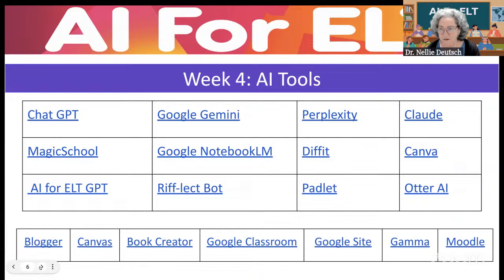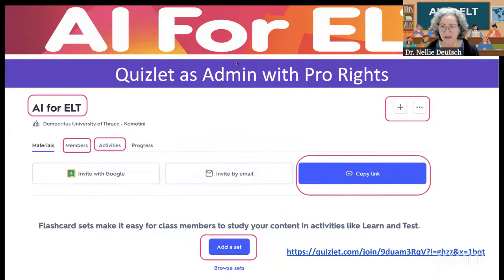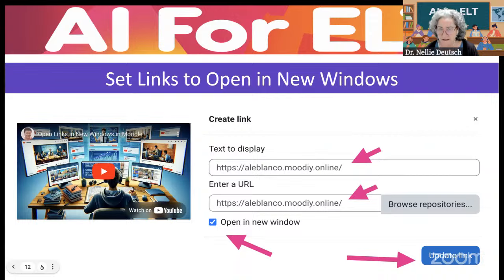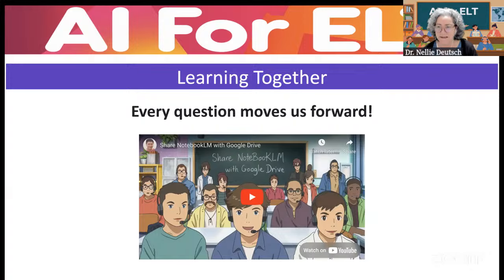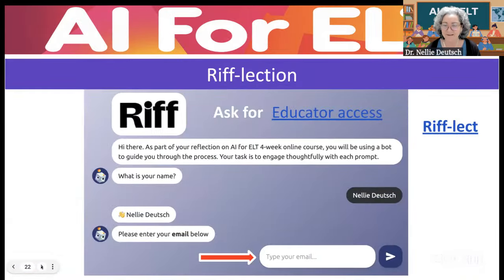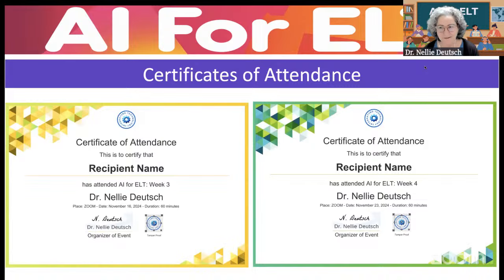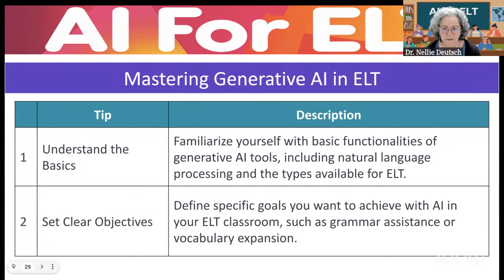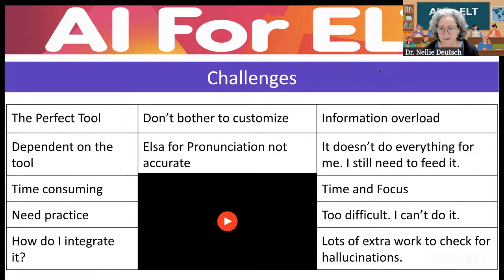AI for ELT: Week 4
Dr. Nellie Deutsch introduces the final week of the course "AI for ELT," highlighting the upcoming week four that begins shortly. She encourages participants to finish week three and prepare for the next phase of the course. Dr. Deutsch shares that this is a free course designed to explore the integration of artificial intelligence in English language teaching, envisioning a future classroom enriched with technology. She invites participants to connect with her on LinkedIn for any inquiries and reminds them of her extensive background in education, with over 40 years of experience in teaching English as a foreign language and utilizing computer-assisted language learning since 1992.

Dr. Deutsch elaborates on her professional development initiatives, emphasizing the importance of innovative technologies in education and the role of mindfulness in these practices. She discusses the AI tool "did," which is currently under development, noting its limitations in the free version. Participants are encouraged to explore various expressions through this tool, while Dr. Deutsch expresses her frustration with the constraints of many free AI tools available, highlighting the need for more accessible resources for educators.

She mentions the competitive landscape of AI tools, pointing out that some like ChatGPT offer free plugins and communication features that enhance student engagement and learning. Dr. Deutsch encourages participants to share their favorite tools in the chat, emphasizing the significance of user interface and design in their overall experiences. She shares her personal preferences, expressing a fondness for ChatGPT due to its efficiency as a search engine, while noting her mixed feelings about other tools like Google Gemini.

The discussion shifts to the features and limitations of various educational tools, including Magic School and Google Notebook. Dr. Deutsch highlights the benefits of using tools like Canva for Education, available for K-12 educators, and reflects on the evolving nature of these resources. She warns participants that many tools are transitioning to paid models after offering free services, urging them to take advantage of current offerings while they last.

Dr. Deutsch informs participants about upcoming professional development opportunities in January, where they can learn to integrate AI tools into Moodle courses. She emphasizes the importance of making activities accessible for students and discussing the use of Google Forms for quizzes and other activities within Google Classroom. The chat becomes interactive, with participants sharing their experiences and preferences for various educational technologies.

Throughout the session, Dr. Deutsch addresses specific participant inquiries and encourages collaboration among course members. She reiterates the importance of providing feedback and support, particularly regarding any technical issues faced during the course. The conversation highlights the global nature of the course, with participants joining from diverse locations such as Siberia, Canada, and Morocco.

Dr. Deutsch explains the use of specific tools within Moodle, including the ability to record screens and generate text and images. She notes that not all links can be embedded due to restrictions from some companies, which affects the integration of certain resources into learning management systems. Participants are reminded to ensure that links open in new windows to maintain their place in the course while exploring additional resources online.

As the session progresses, Dr. Deutsch focuses on the importance of tracking progress within the course and encourages participants to report any issues they encounter. She points out that maintaining a record of completed tasks is crucial for the overall learning experience. The conversation also addresses recent technical issues and the need for continuous improvement in course design and delivery.

In conclusion, Dr. Deutsch expresses her gratitude for the participants' commitment and engagement throughout the course. She acknowledges the challenges of technology and the learning process, emphasizing that both educators and students are continually evolving.